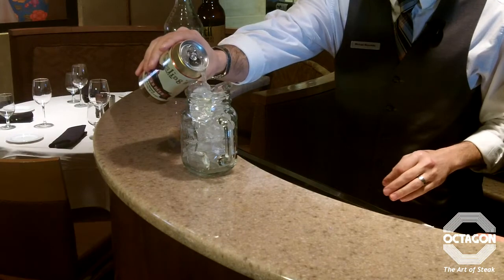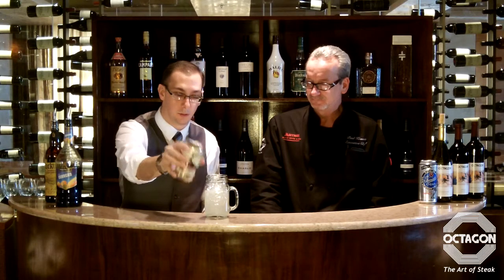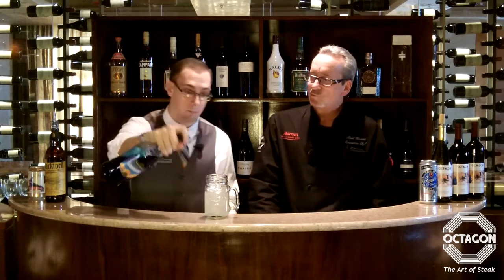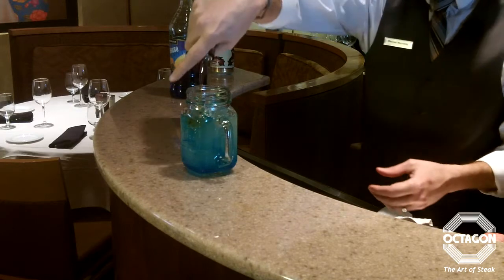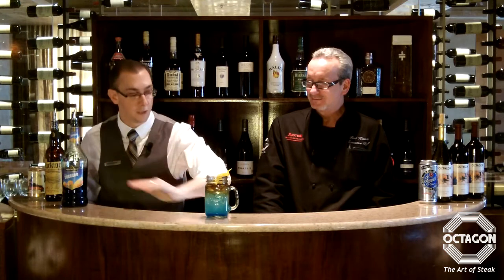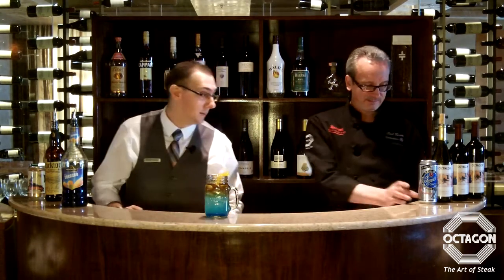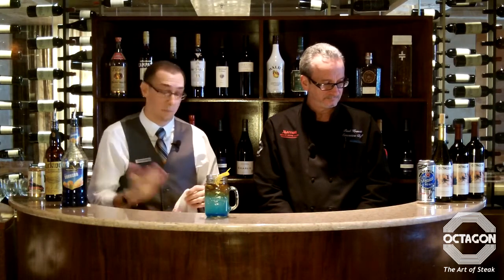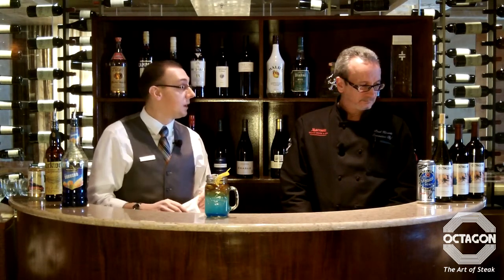Happy Hour at Octagon - Our April Featured Drink: The Caribbean Sunset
Chef Paul is joined by Restaurant Director Michael to tell us all about Octagon's Happy Hour, upcoming menu changes and more!